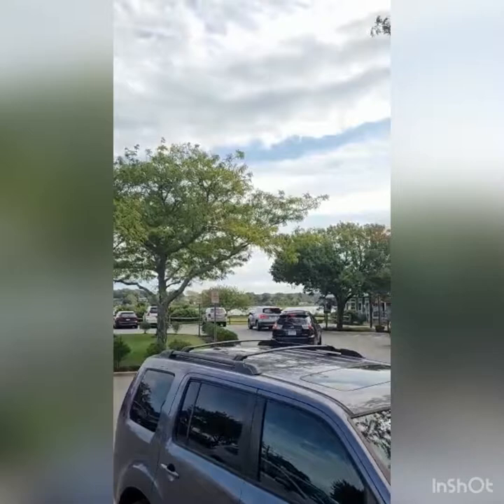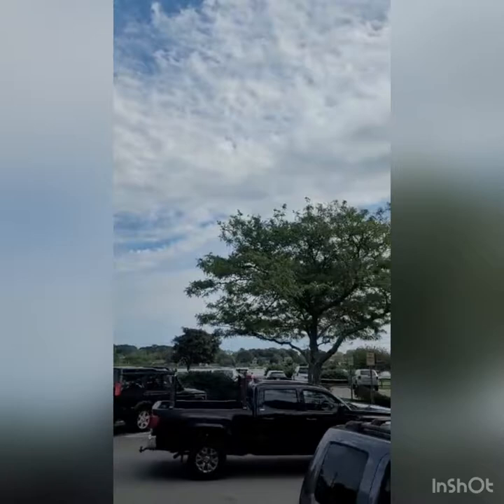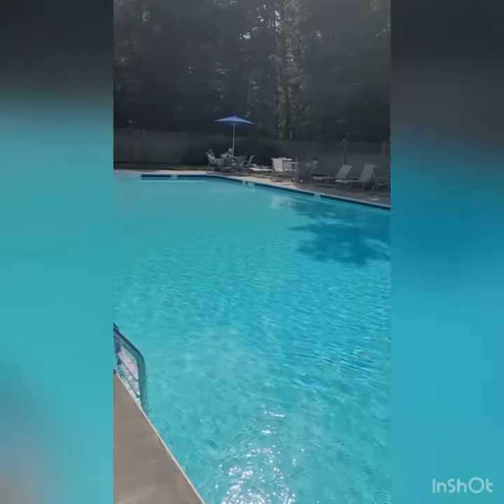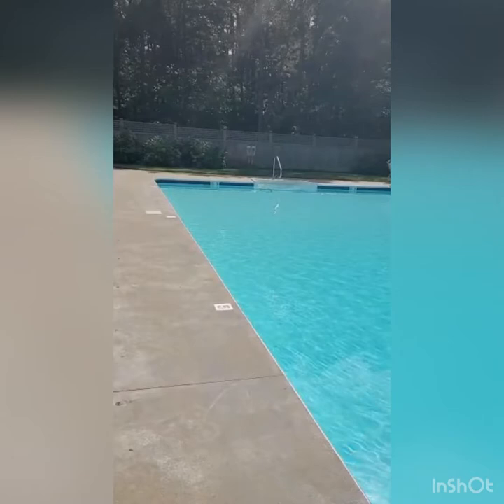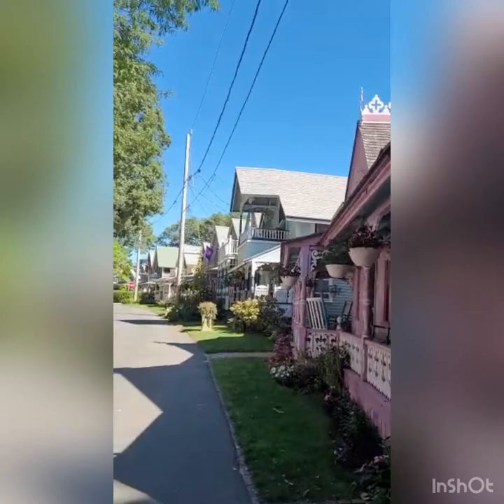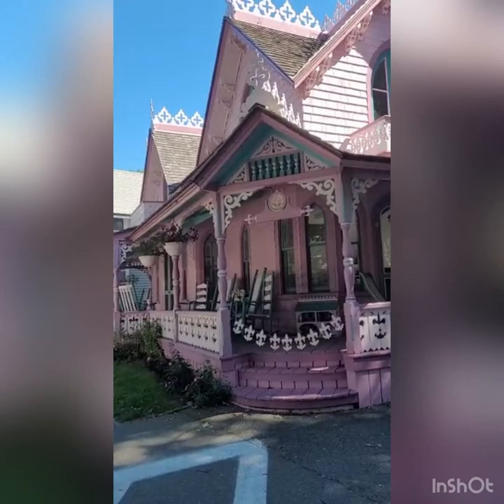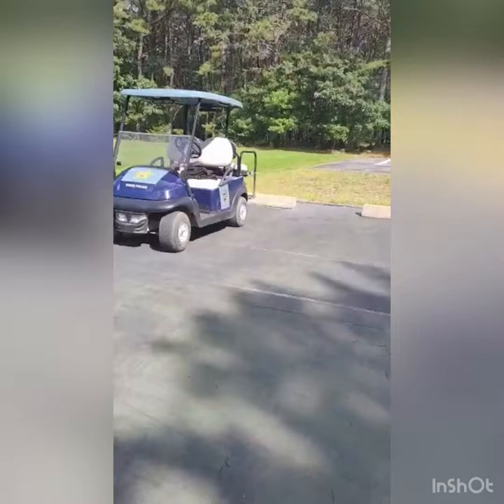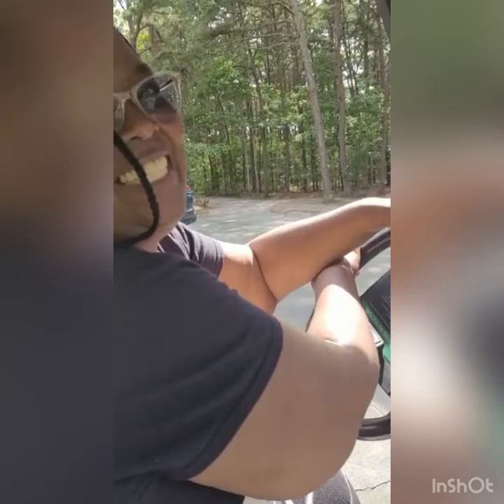My time on Martha's Vineyard.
A short video of my September 2021 visit to Martha's Vineyard